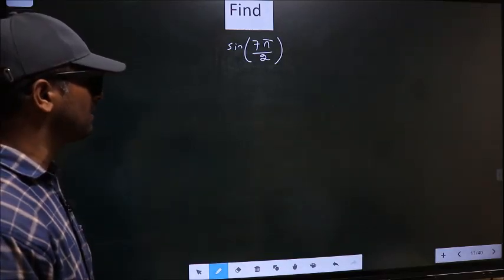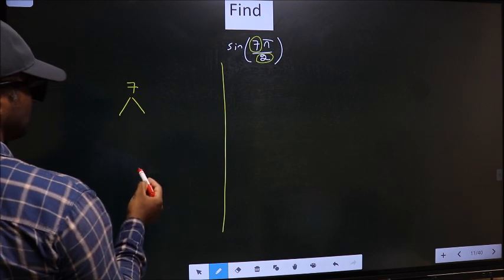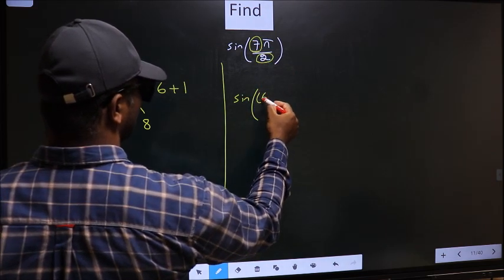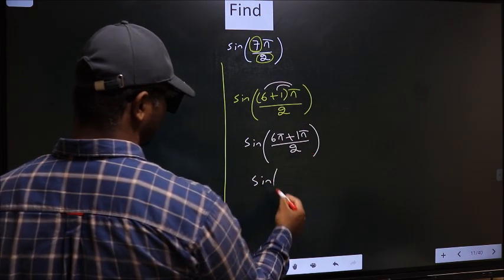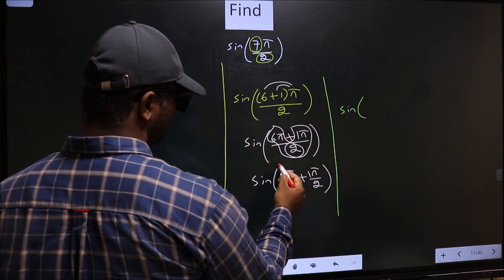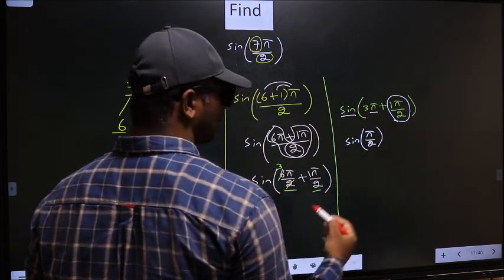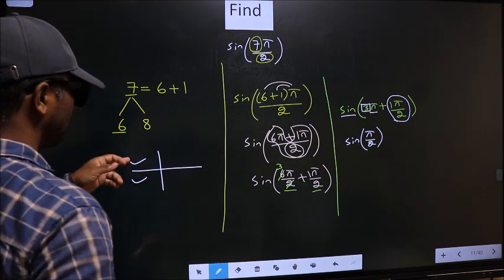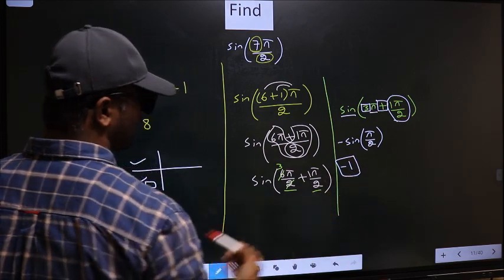Find trigonometry angle Sin (7π/2) =?